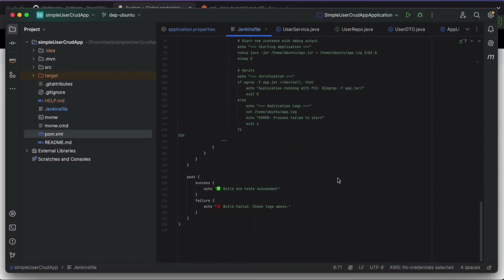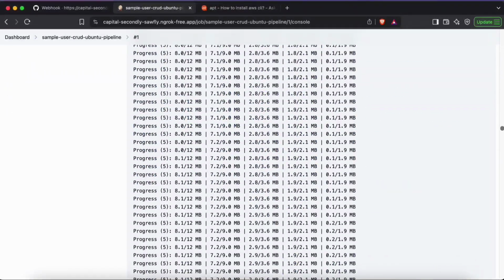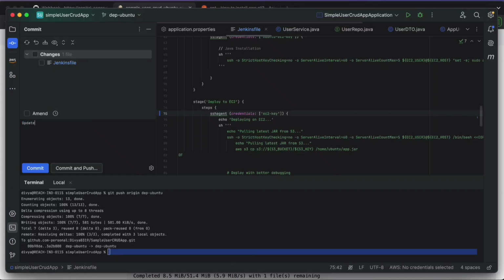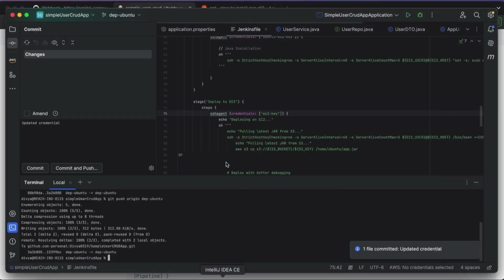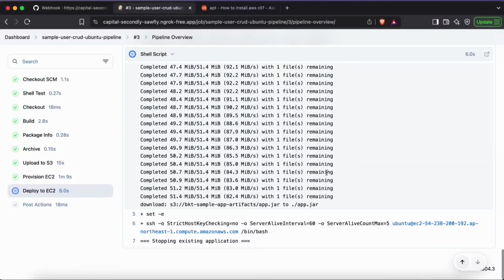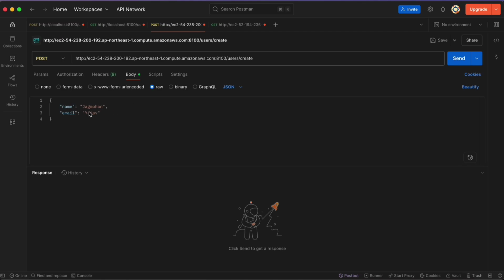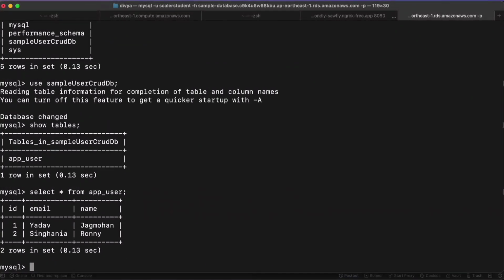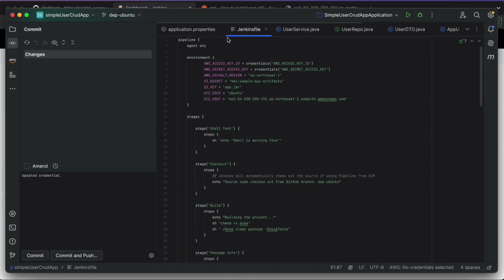Triggering Jenkins Pipeline & Final CI/CD Demo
Push code to GitHub and watch your automated CI/CD pipeline in action.